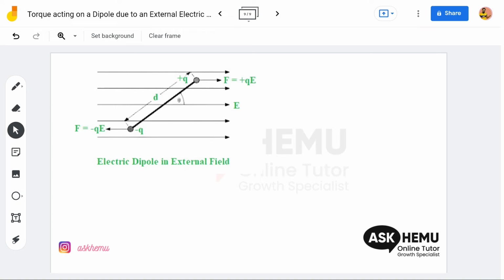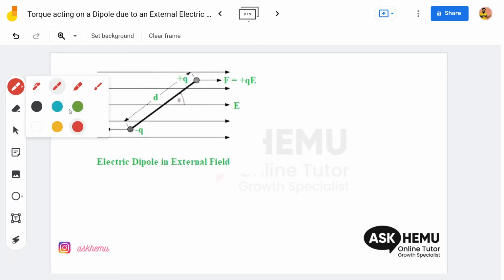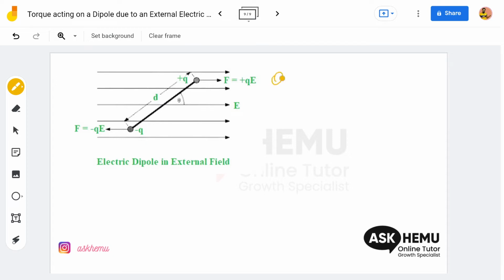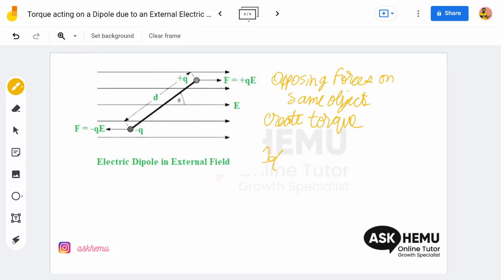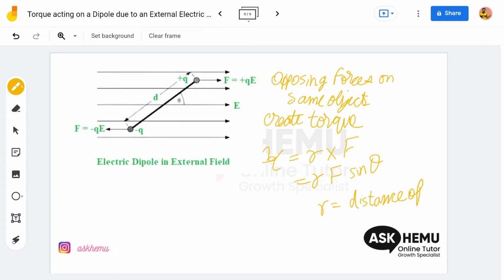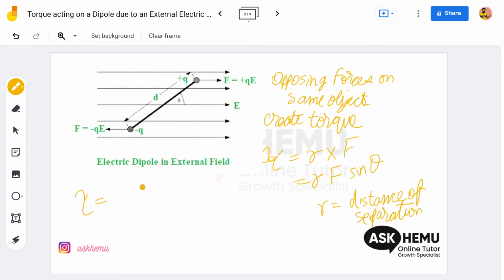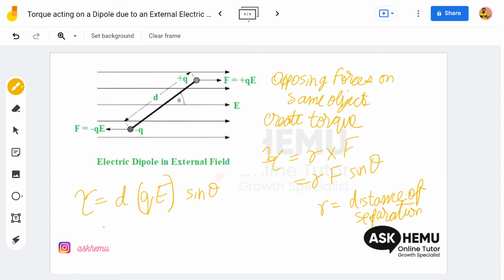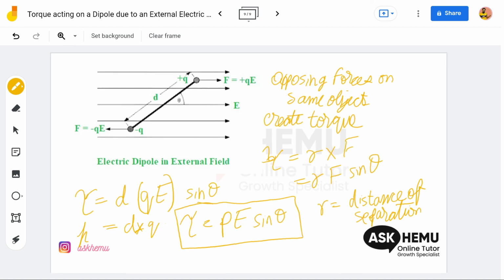Torque acting on a Dipole Derivation and Conceptual use 2022 05 18 19 05 45